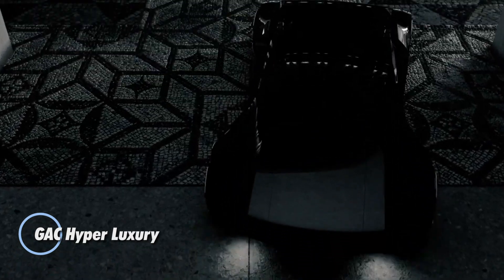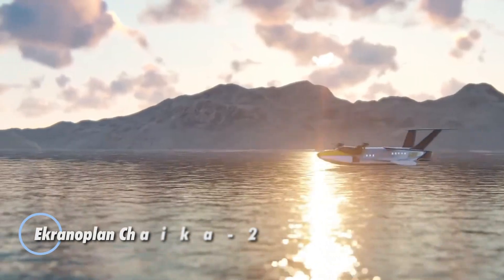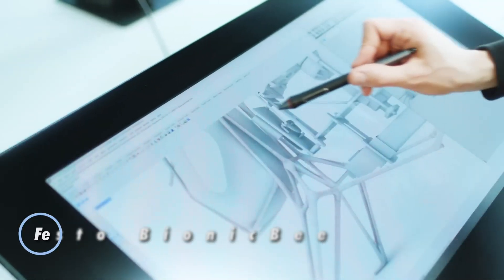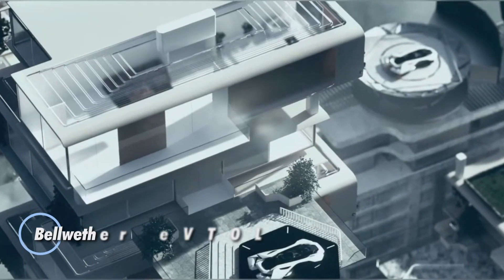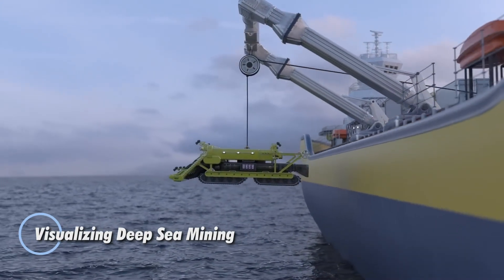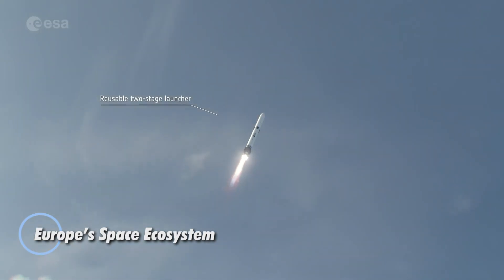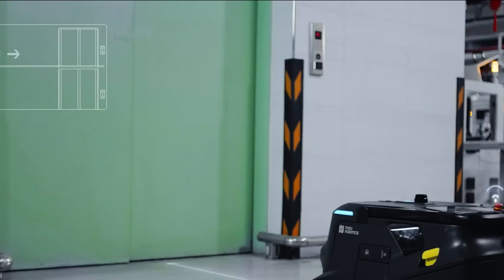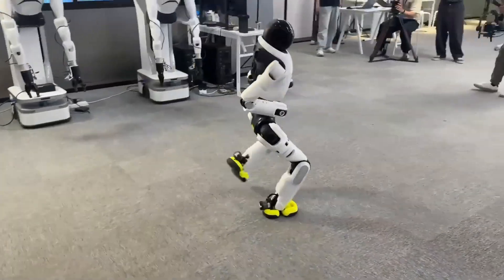15 Inventions That Will Change The World You Didn't Know About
15 Inventions That Will Change The World You Didn't Know About

Discover 15 groundbreaking inventions that are set to change the future! From futuristic transportation and next-gen AI to life-saving medical tech and eco-friendly innovations, these are the mind-blowing ideas you probably didn’t know about. Get ready to see the future unfold before your eyes!

00:00 - Voyager’s 15-billion
01:00 - GAC Hyper Luxury
01:54 - Lite3
02:45 - Ekranoplan Chaika-2
03:36 - UMV
04:26 - Festo BionicBee
05:18 - Orbit Space Rider
06:07 - Bellwether eVTOL
06:58 - Volonaut Airbike
07:48 - Visualizing Deep Sea Mining
08:44 - Gravity Flying Jet Suit
09:35 - Europe’s Space Ecosystem
10:31 - PUDU MT1
11:21 - Revoy
12:15 - AgiBot X2 Robo

COPYRIGHT CONTENT